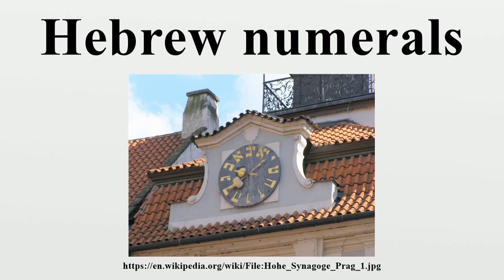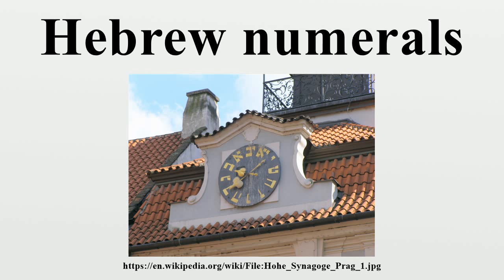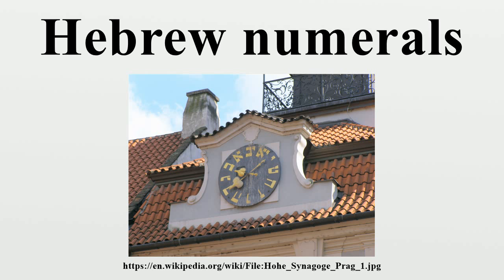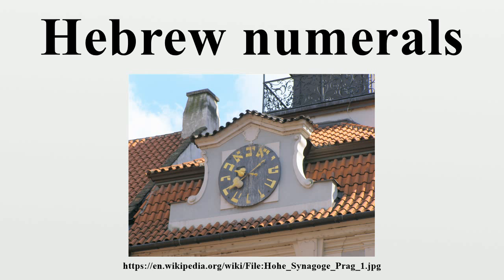Hebrew numerals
The system of Hebrew numerals is a quasi-decimal alphabetic numeral system using the letters of the Hebrew alphabet.The system was adopted from that of the Greek numerals in the late 2nd century BC; it is also known as the Hebrew alphabetic numerals to contrast with earlier systems of writing numerals used in classical antiquity.

Image-Copyright-Info
Author-Info:   -jkb-

Image-Copyright-Info